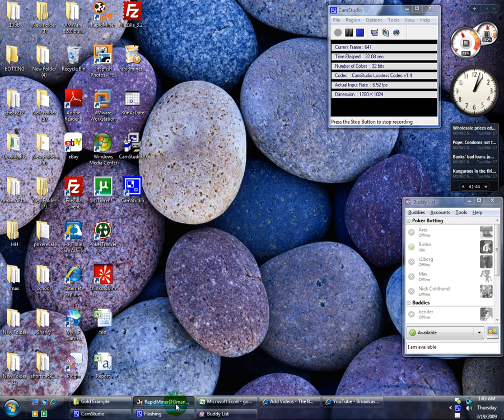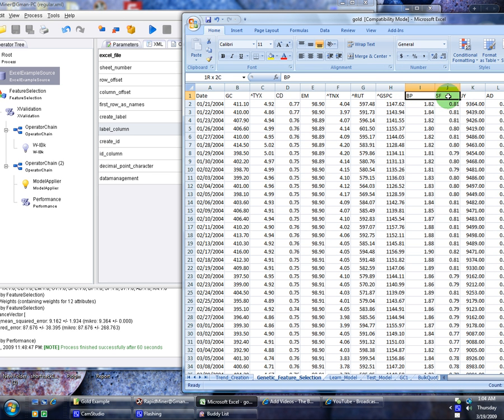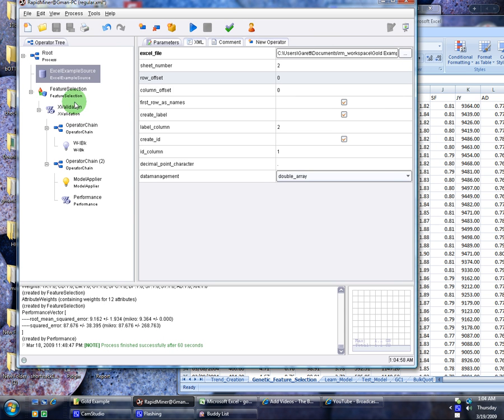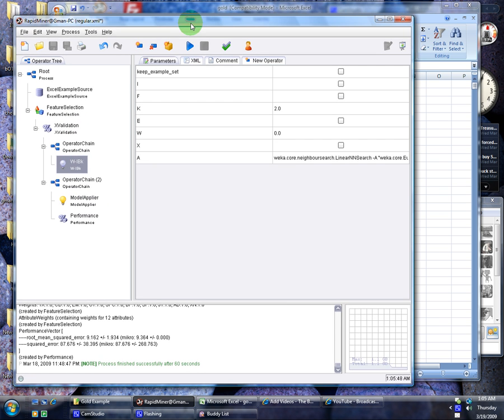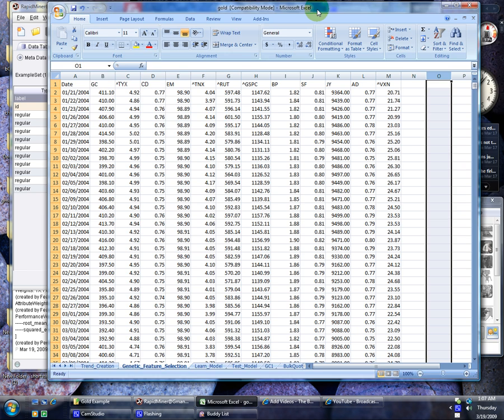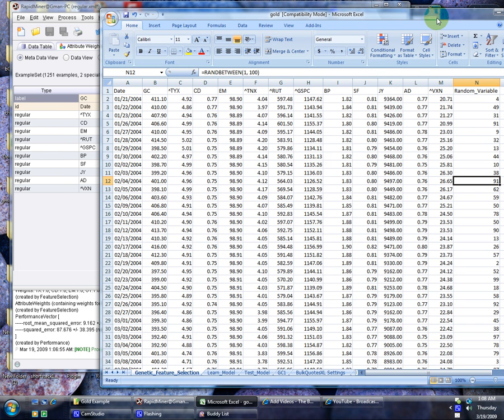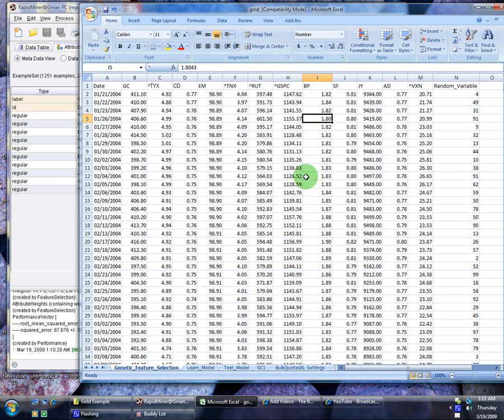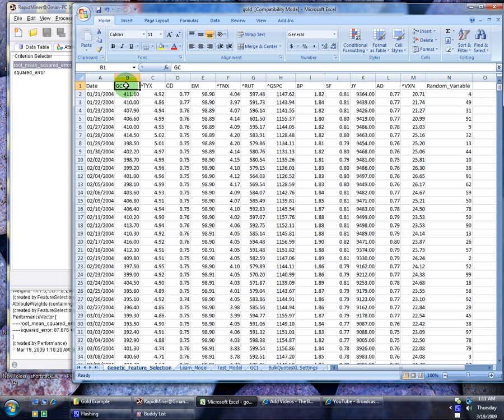Genetic Feature Selection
How to determine variables importance in terms of what we want to learn about. Gold